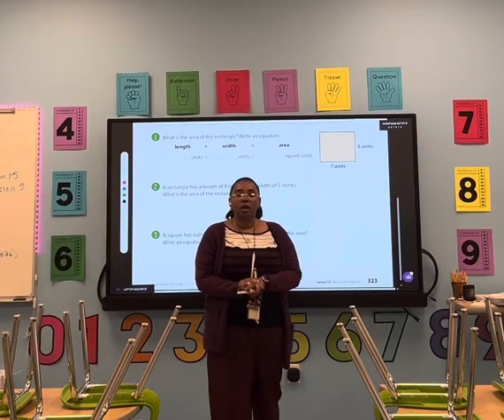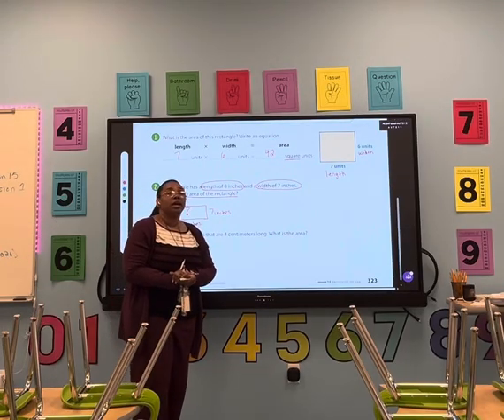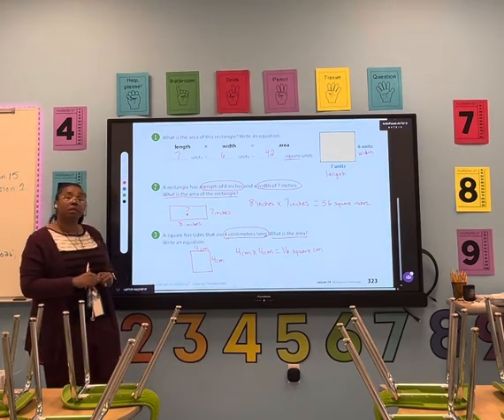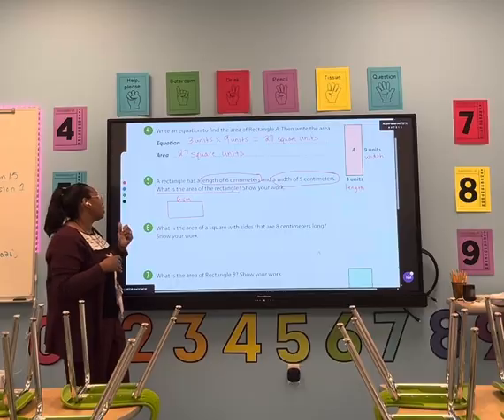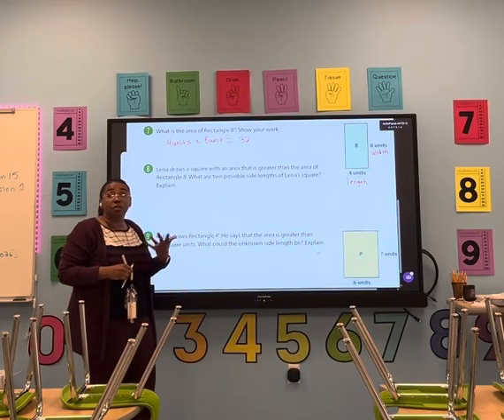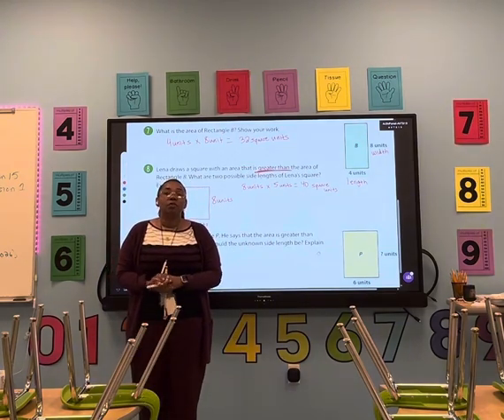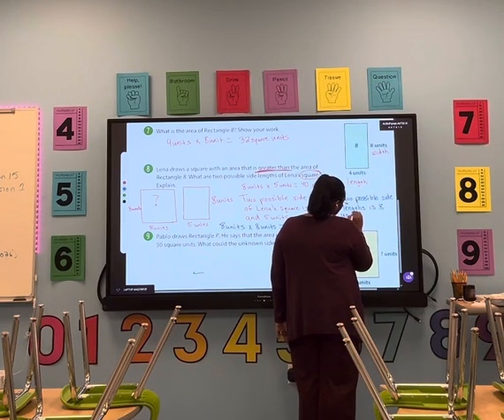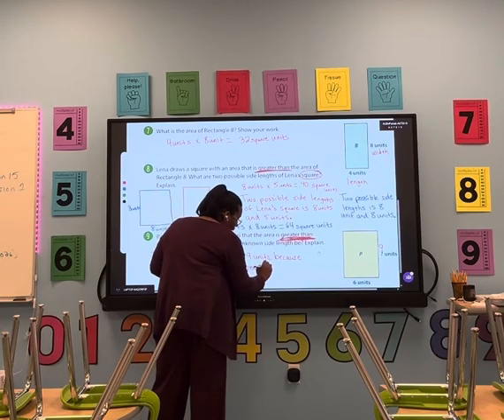3rd Grade Math Lesson 15 Session 2 I-Ready